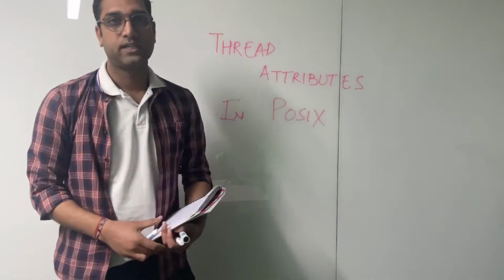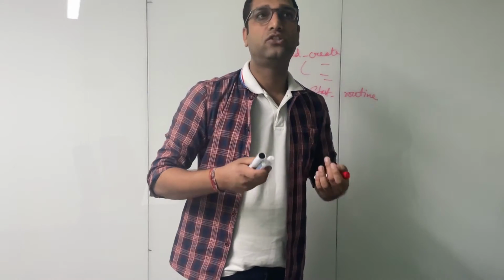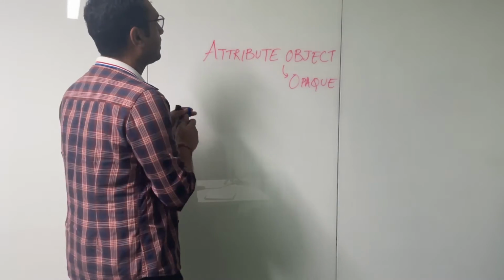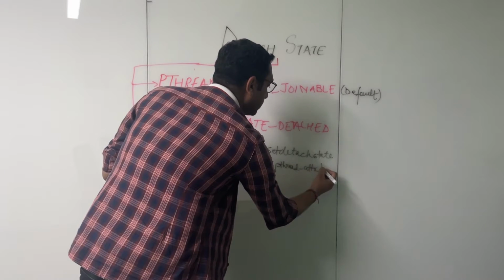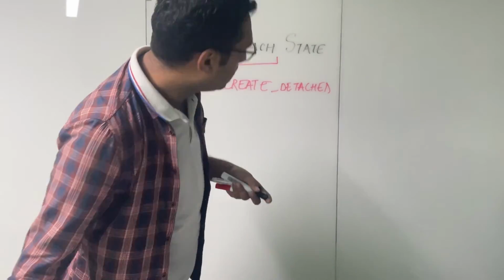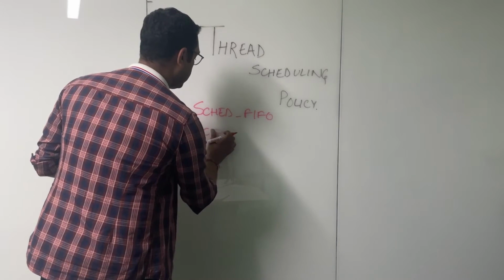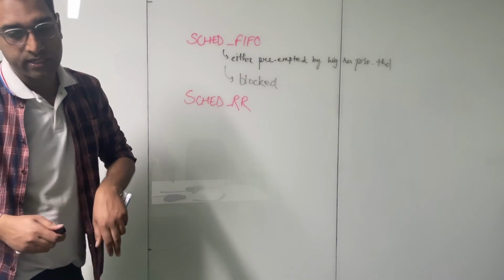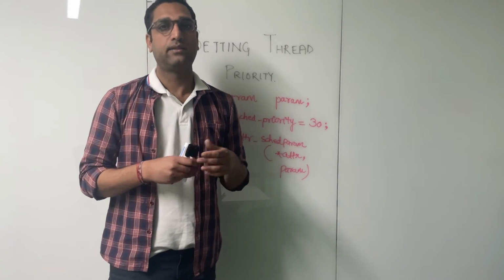Multithreading through C(POSIX)- Thread Attributes.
In this video we go deep into multhithreading concepts and discuss the concept of thread attributes and their implementation in C through POSIX library.